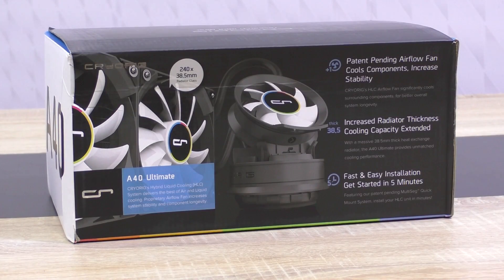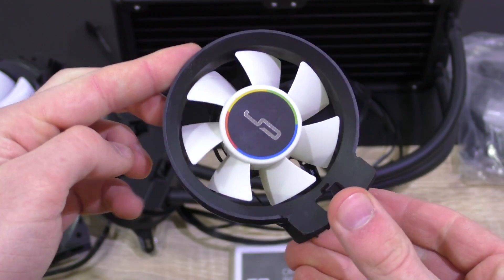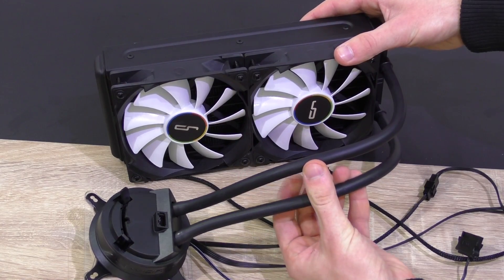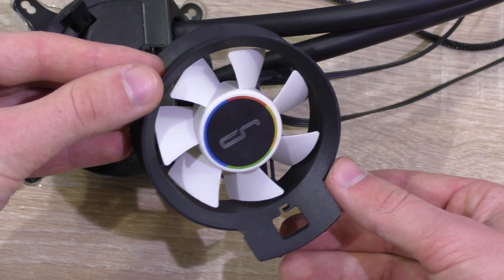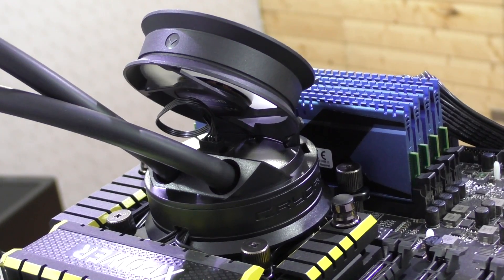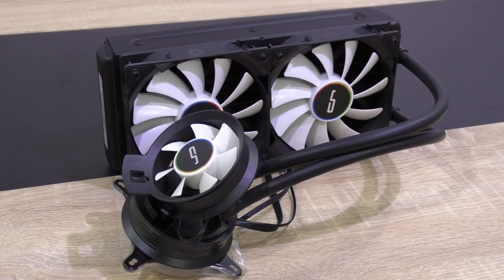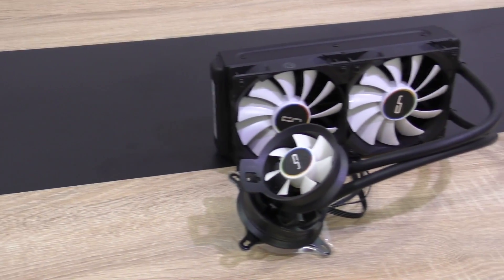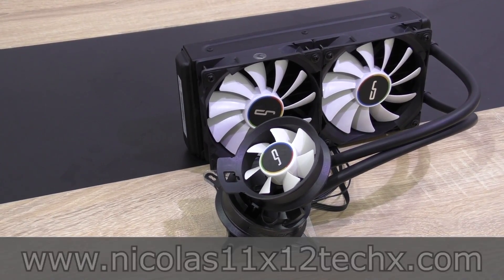CRYORIG A40 Ultimate Hybrid Liquid Cooler Review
Nicolas11x12 reviewing the CRYORIG A40 Ultimate Hybrid Liquid Cooler.

Manufacturer: CRYORIG
Model: CR-A4B